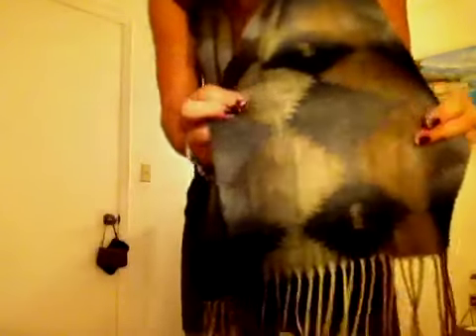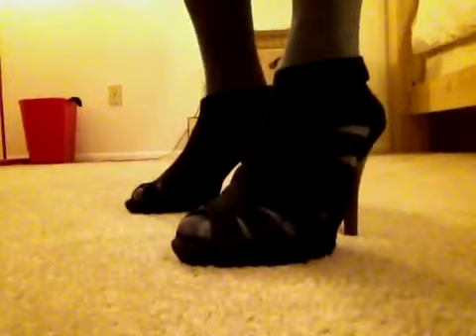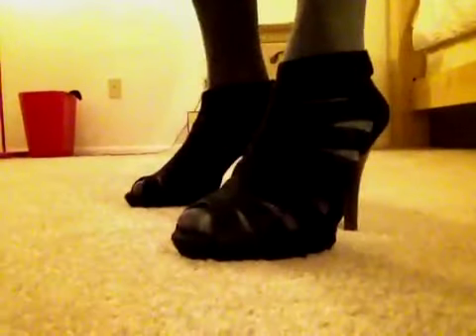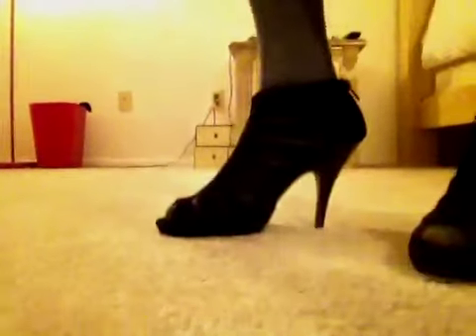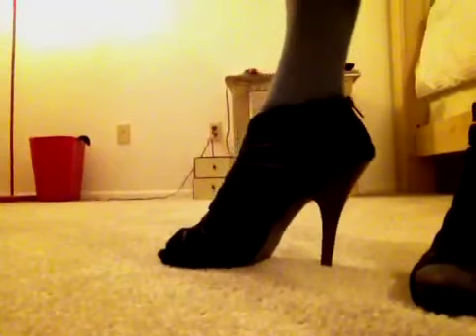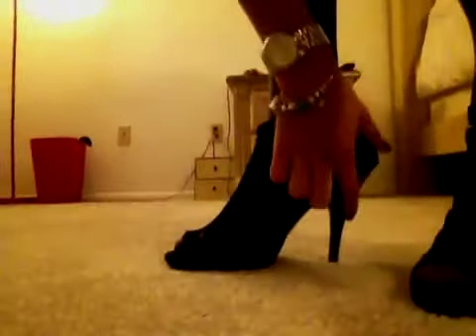OOTD! Summer Look made Fall/Winter Ready!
I found this video that I never posted but I still wear this during the winter.